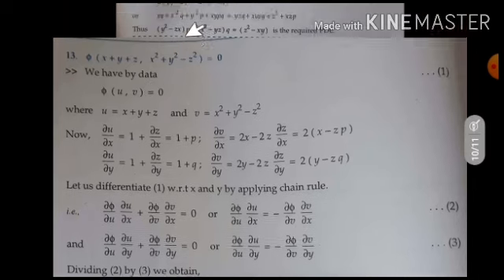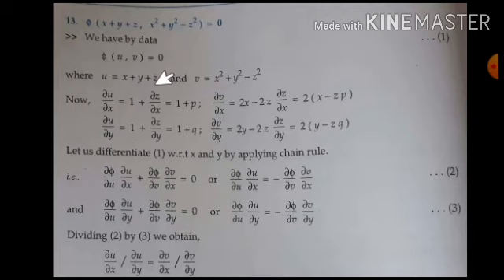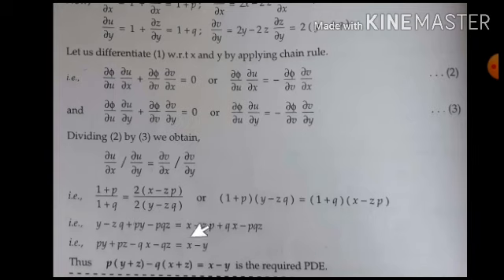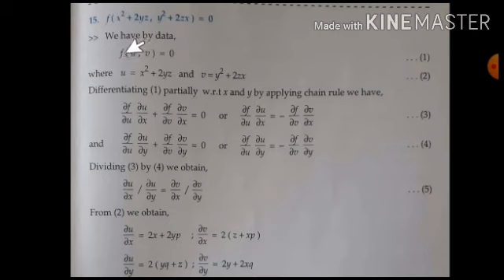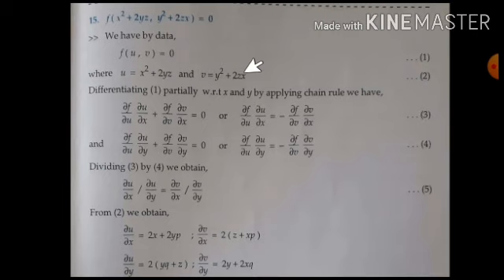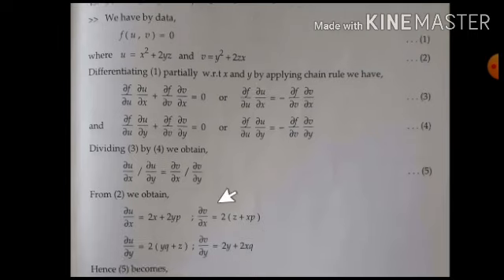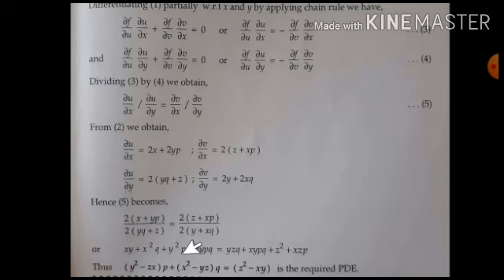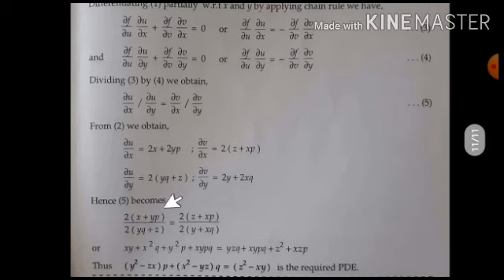Formation of PDE for composite functions/18MAT21/Module 3